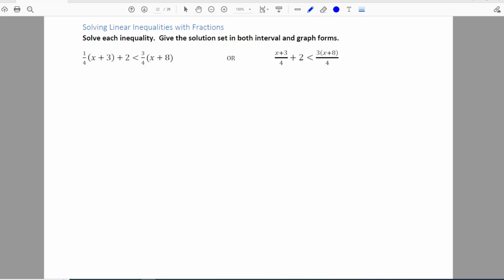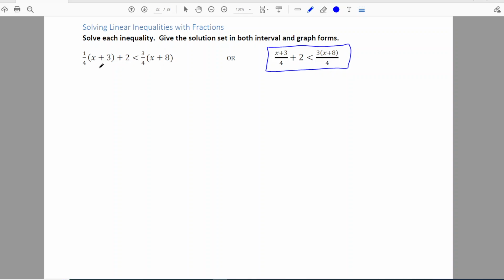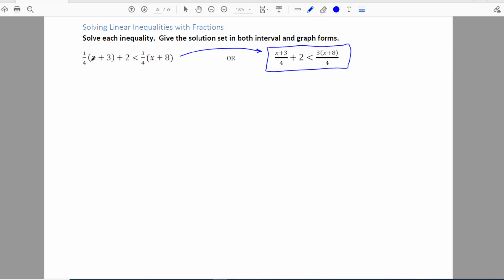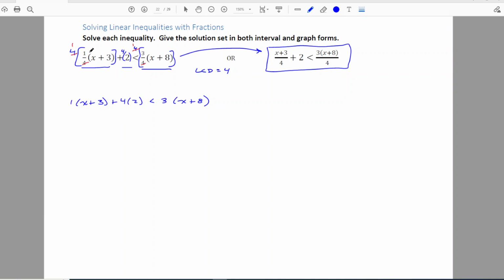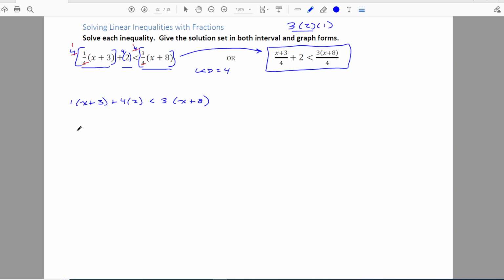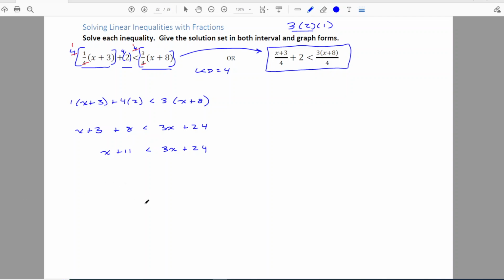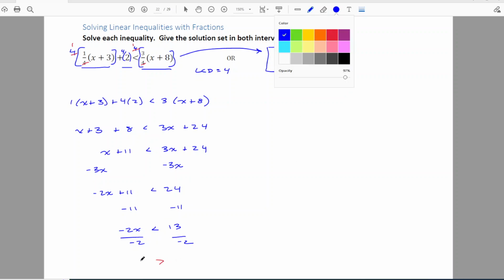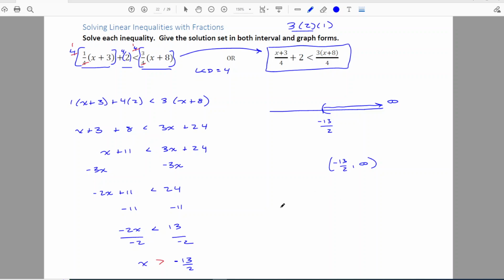1.5 Video 4 Linear Inequalities with Fractions